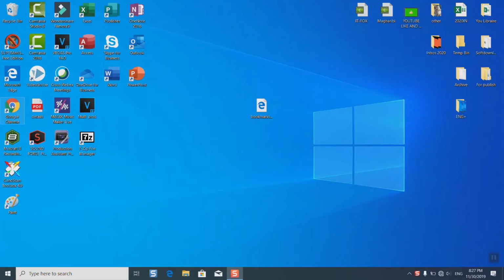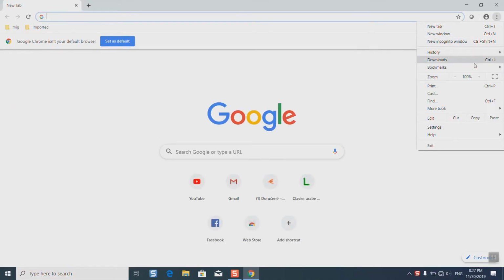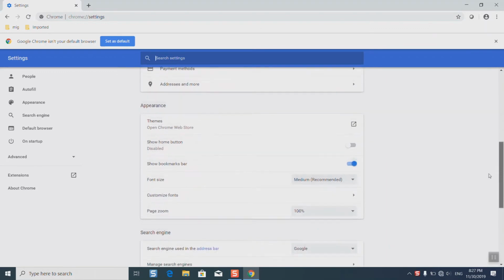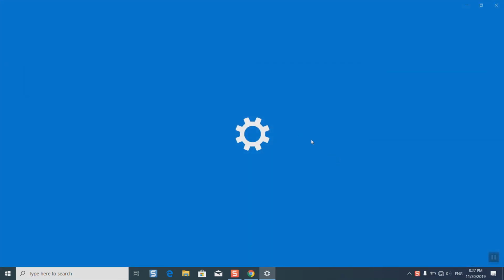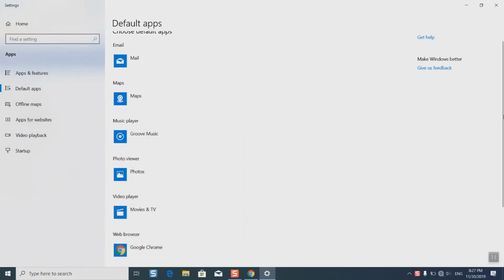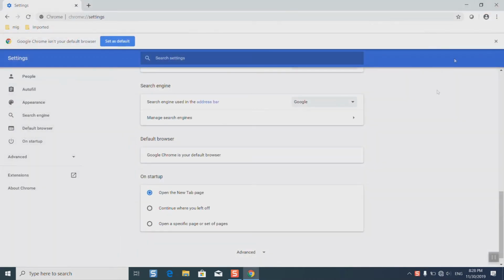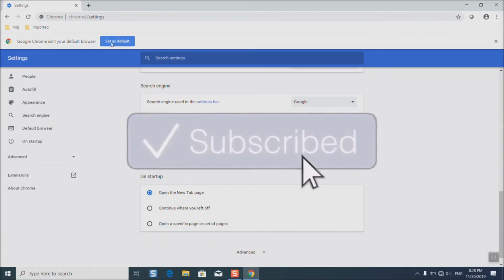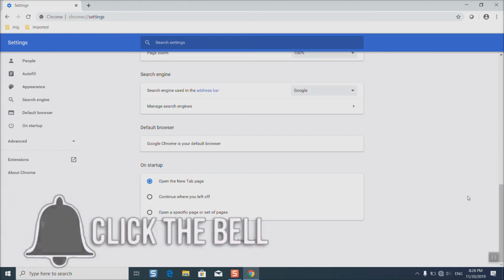How to Make Google chrome your default browser - Windows 10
In this video Tutorial I will guide step by step to set up your google chrome as Default browser for your Windows computer